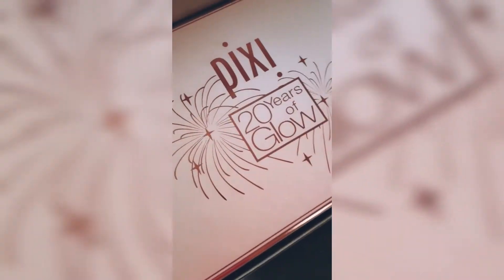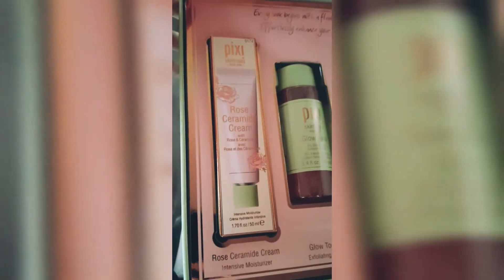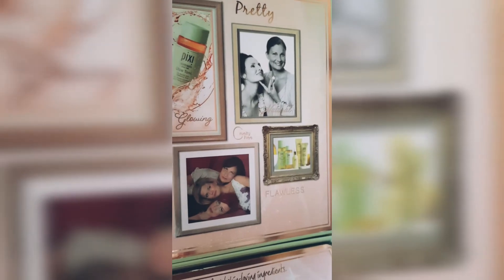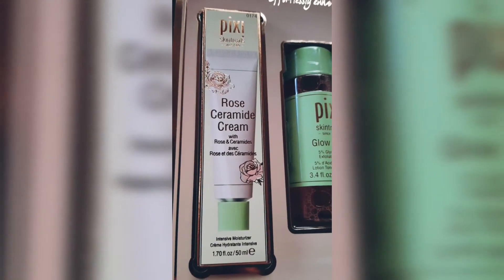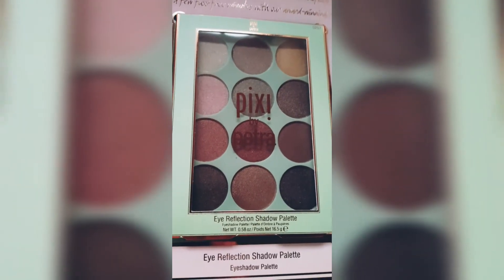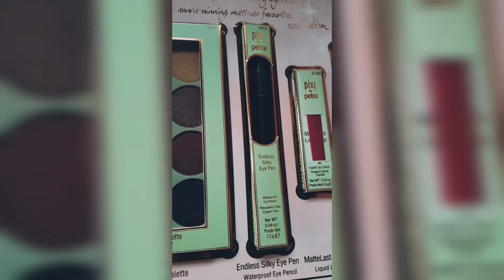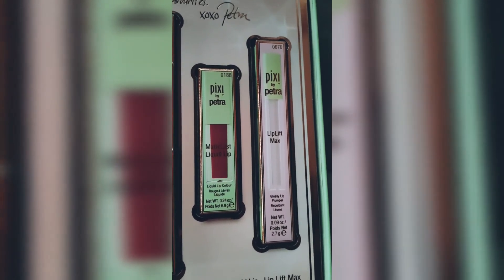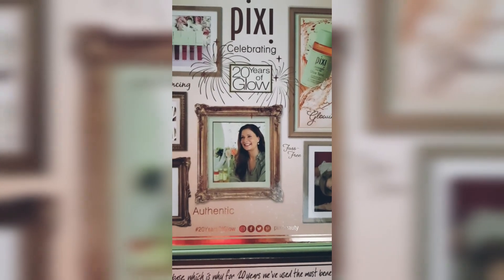Unboxing Pixi 20 Years of Glow package - Pixi Beauty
What a delight to see all bestsellers of @pixibeauty in one package - 20YearsOfGlow .

This 20YearsOfGlow Anniversary package contains 7 products both skincare and makeup .

Watch to know what the products are...

The Anniversary box includes :
1. Rose ceramide cream - Intensive Moisturizer.
2. Glow Tonic - Exfoliating Toner.
3. Glow Mist - Nourishing Mist.
4. Eye Reflection Shadow Palette - Eyeshadow Palette.
5. Endless Silky Eye Pen- Waterproof Eye Pencil.
6. Matte Last Liquid lip - Liquid Lip Color.
7. Lip Lift Max - Glossy Lip Plumper .

Have you tried any of these products? Would love to know your feedback.  Happy Weekend.